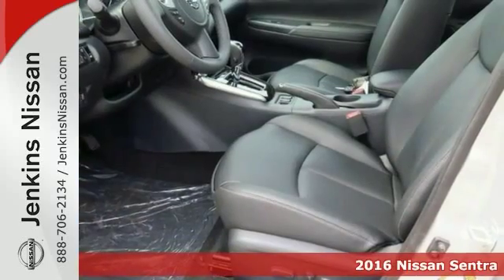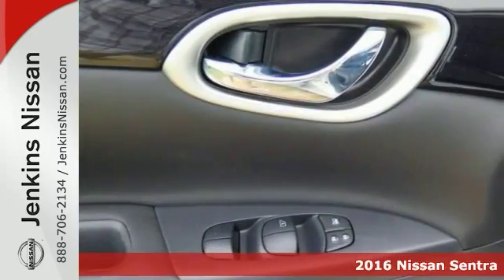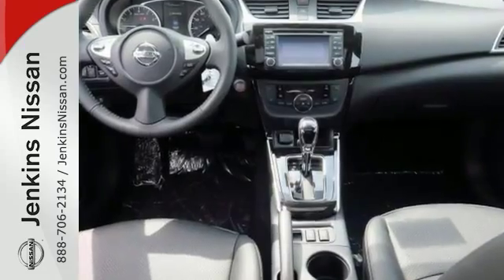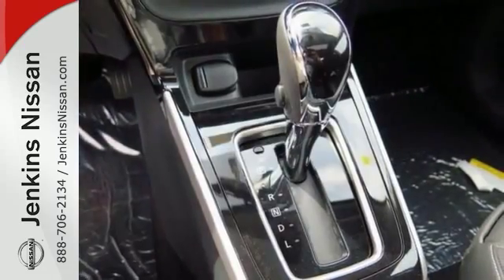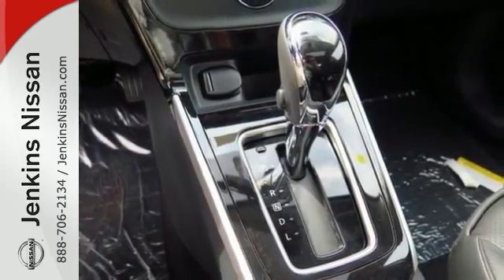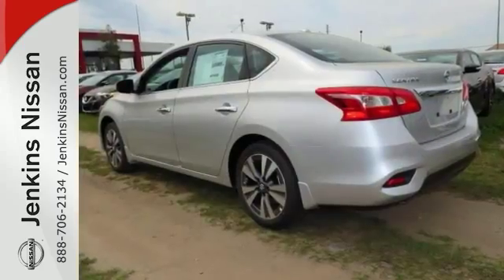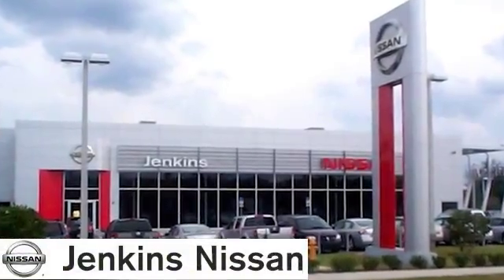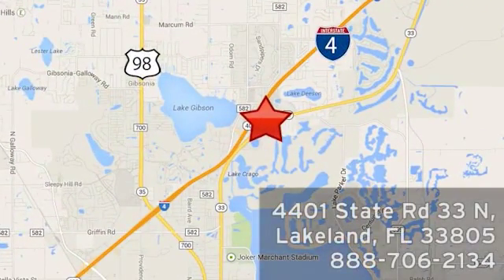New 2016 Nissan Sentra Lakeland FL Tampa, FL 16S167 - SOLD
Year: 2016
Make: Nissan
Model: Sentra
Trim: 4dr Sdn I4 CVT SL
Engine: 1.8 L 4 Cyl. Cyl.
Color: Brilliant Silver Metallic
Stock #: 16S167
VIN: 3N1AB7AP8GY227992

Address:
401 State Rd 33 N